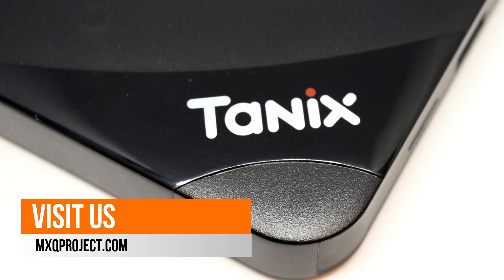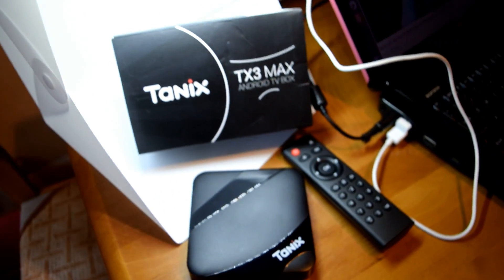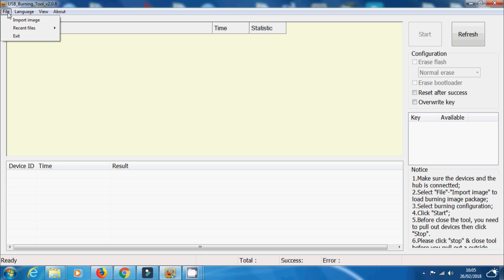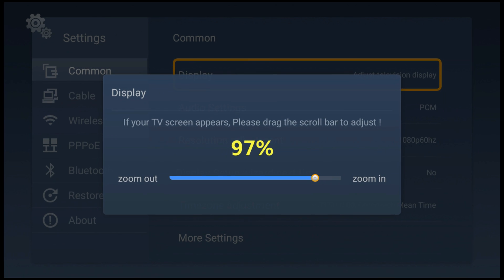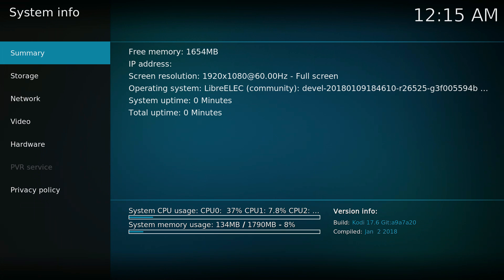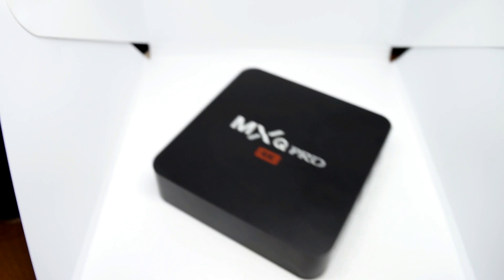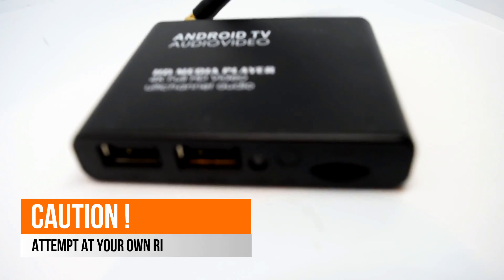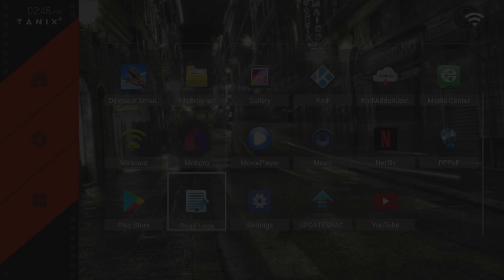TANIX TX3 MAX or MINI: Amlogic S905W Dual Boot LibreELEC and Android Firmware Update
Here we show you how to upgrade and update your Tanix TX3 max or Mini to run the very latest Dual boot LibreELEC Android firmware system.

Upgrade your Tanix TX3 Mini to the latest Tanix ALICE system. If your feeling brave you could also give this firmware a go on TV boxes shown in this video.

Attempt at your own risk, we do not take any responsibility for any issues you may encounter or damge caused to your device.

Featured Android TV Boxes

Music